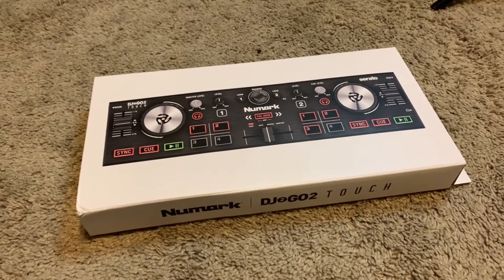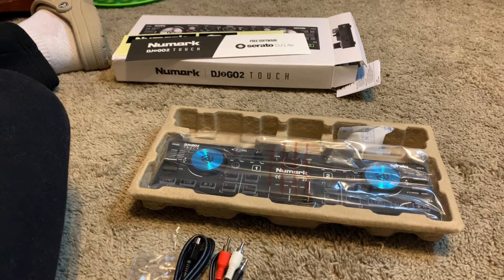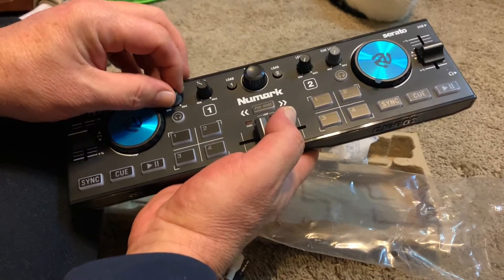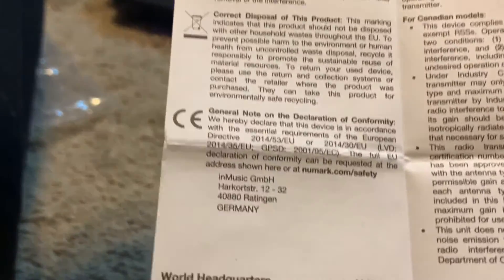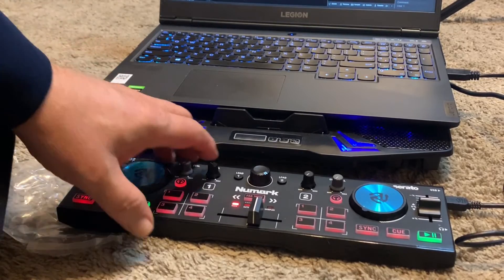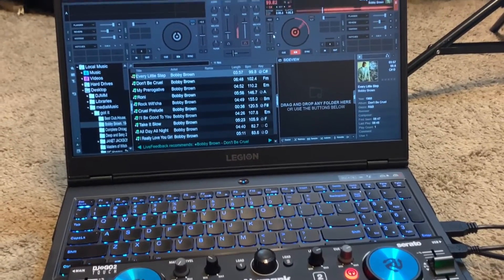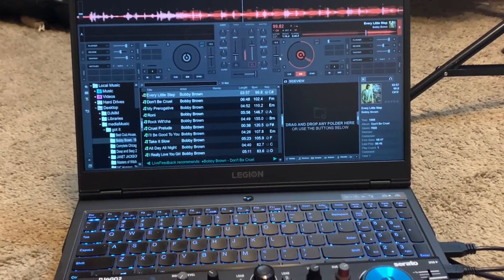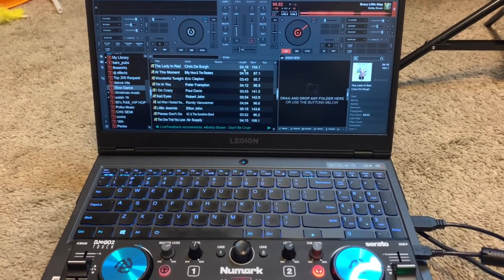Numark DJ2GO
Unboxing of Numark DJ2GO